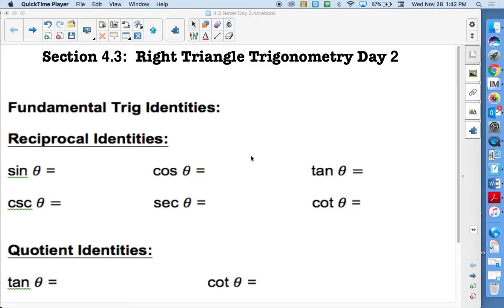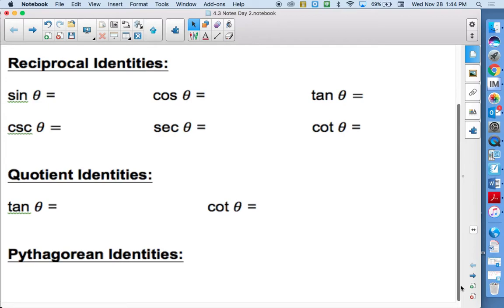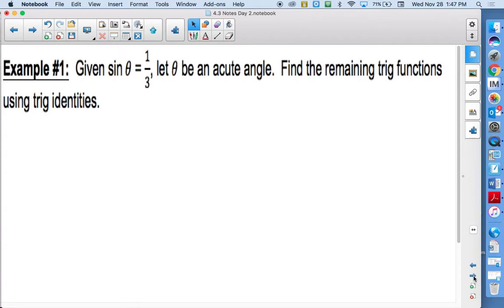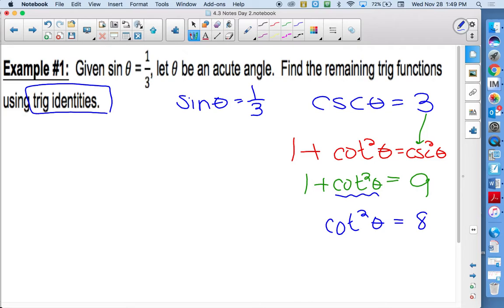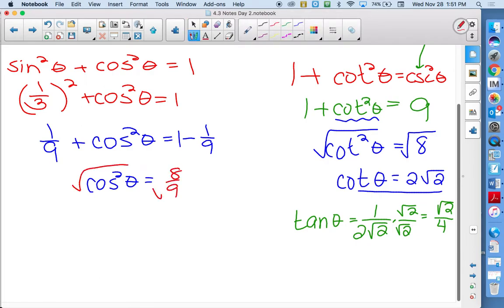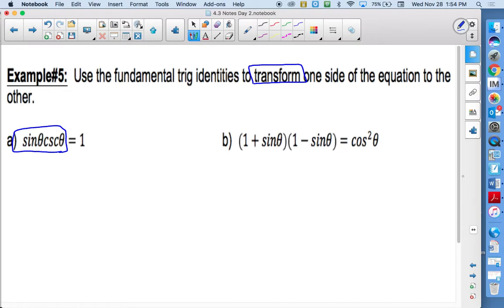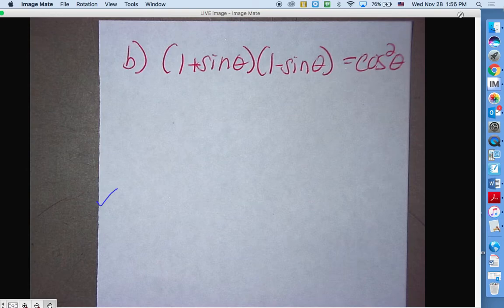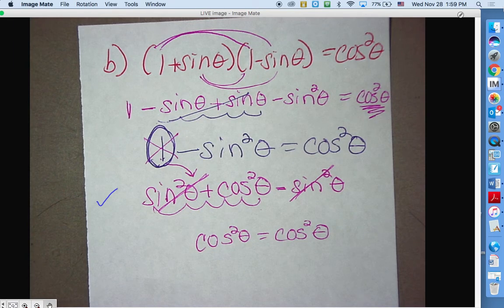Notes 4 3 Right Triangle Trig Day 2 11 28 18